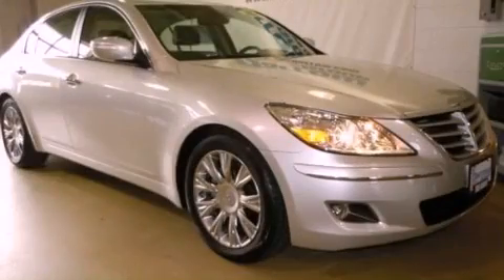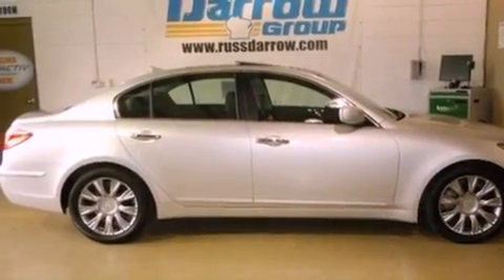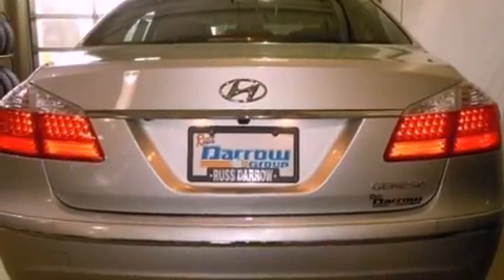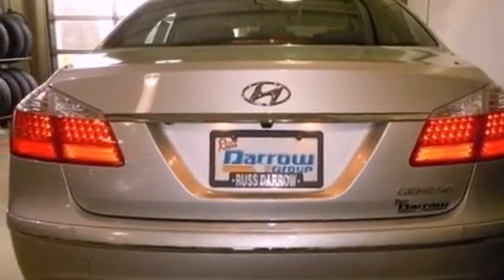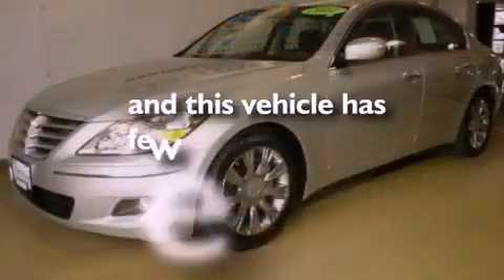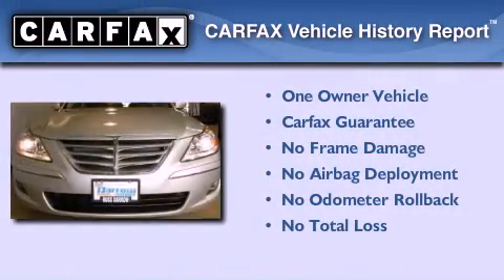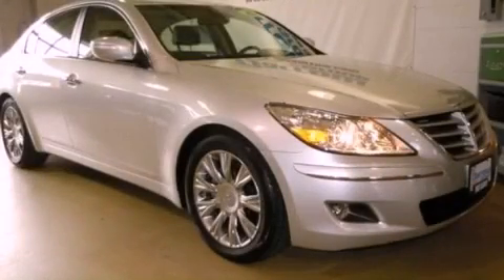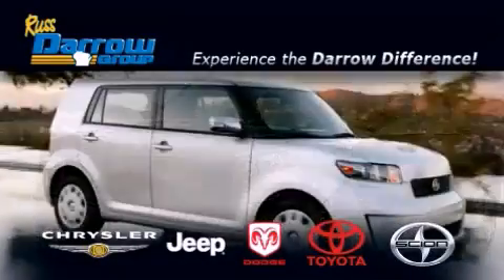2011 Hyundai Genesis West Bend WI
Year : 2011
 Make : Hyundai
 Model : Genesis
 Engine : 3.8L V6
 Trans . : Automatic 6-Speed
 Exterior : Platinum Metallic
 Miles : 23,396
 Interior : Jet Black
 Stock : M12666A

 2700 W. Washington St.

 2011 Hyundai Genesis West Bend WI